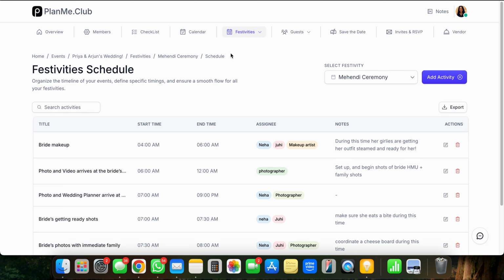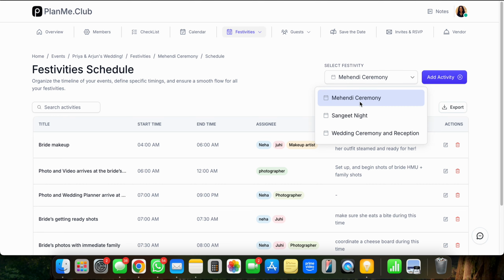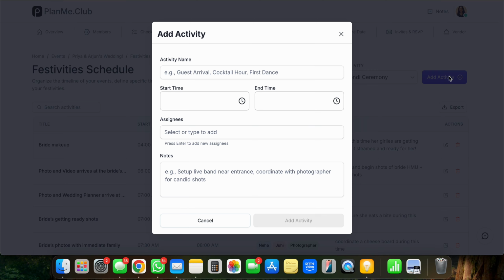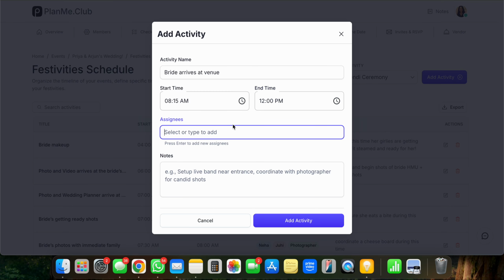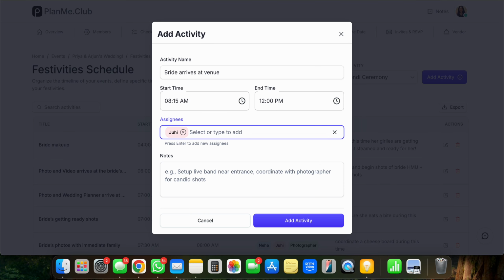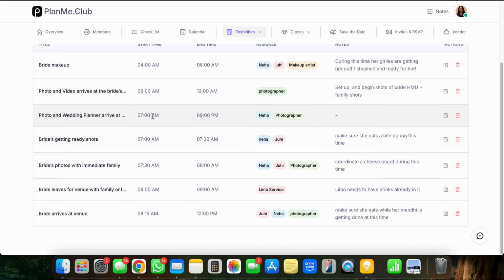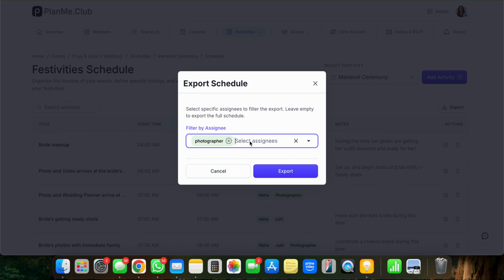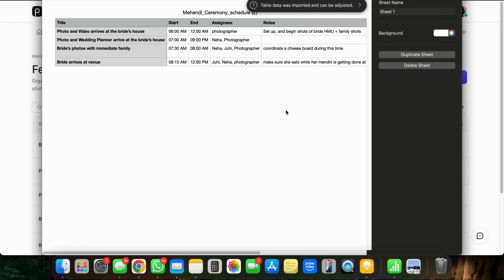PlanMe Festivity Schedule Tutorial || PlanMe App Guide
Learn how to use the Festivity Schedule feature in PlanMe to create a detailed timeline for your event celebrations.

The schedule allows you to organize activities minute by minute or hour by hour, making it easier for your team and vendors to stay coordinated.

In this tutorial, you'll learn how to:

• Create activities for a festivity
• Set start and end times for each activity
• Assign tasks to vendors, planners, or family members
• Add notes and instructions for activities
• Export schedules for specific assignees like photographers or planners

This ensures everyone involved in your event knows exactly what needs to happen and when.

Try PlanMe !

PlanMe helps you manage:
• Guest lists
• Tasks and checklists
• Invitations and RSVPs
• Budgets
• Vendors
• Event timelines